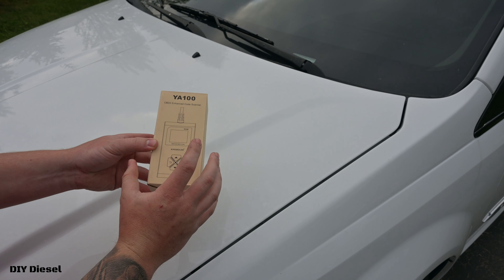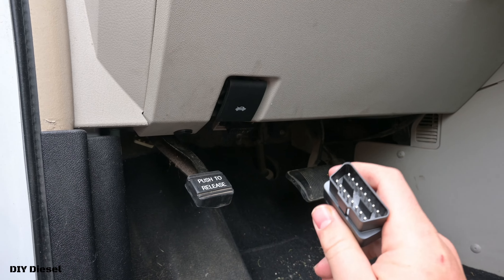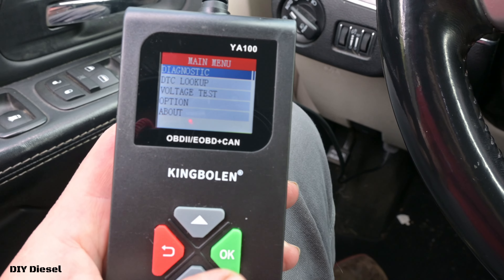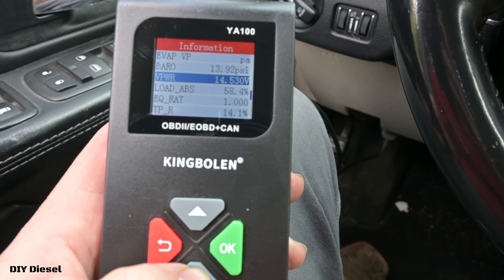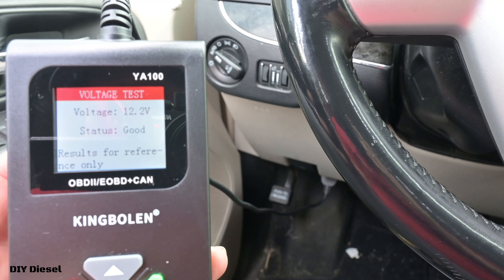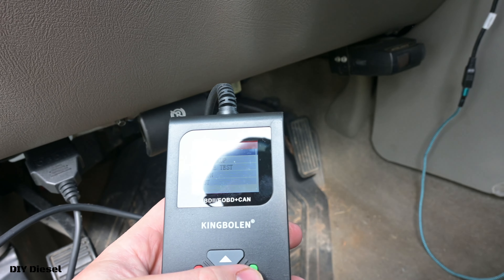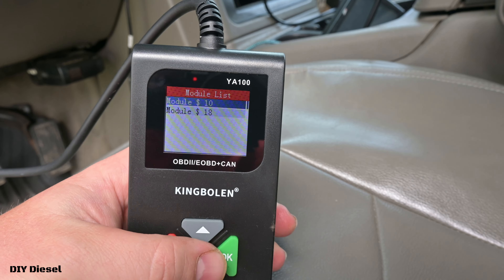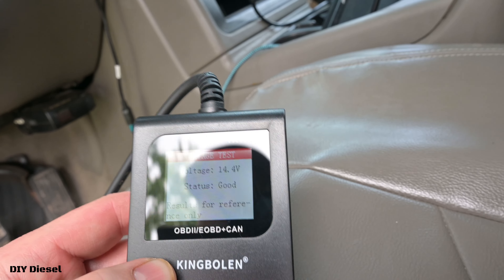How to Read Your Vehicles Check Engine lights!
Discover the Kingbolen YA100 Check Engine Light Reader in this must-watch video! This affordable and user-friendly diagnostic tool is a game-changer for vehicle owners. Learn about its multiple features and how effortlessly it helps you decode check engine light issues.

Say goodbye to guesswork and costly mechanic visits. Get your own Kingbolen YA100 Check Engine Light Reader now and take control of your vehicle’s health.

Kingbolen YA100 CEL Reader 🔗:

Film Equipment:
Nikon Z30:

Rode Wireless Go II:

Wireless Go Charger & Case:

SD Card Upgrade:

Tri Pod: